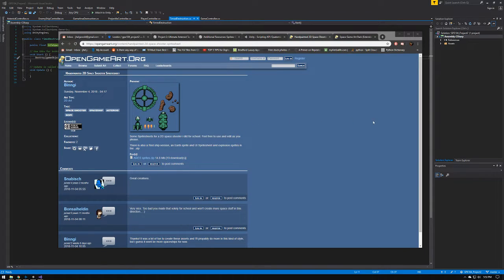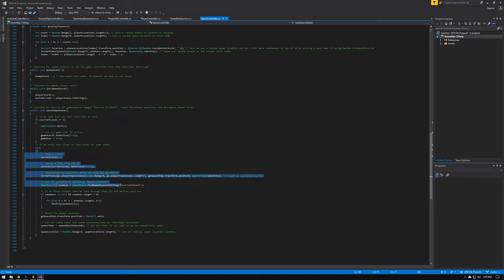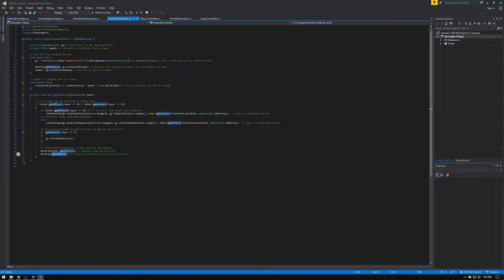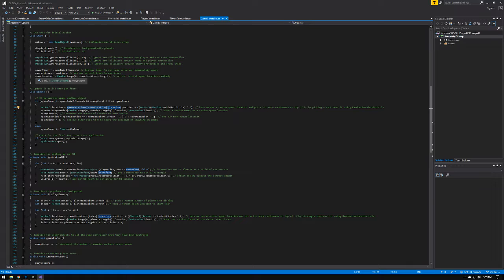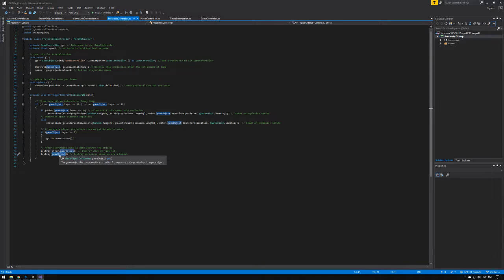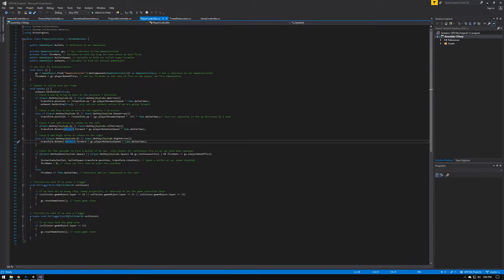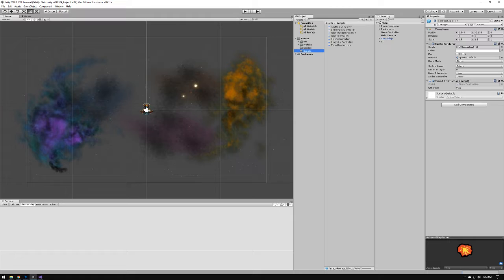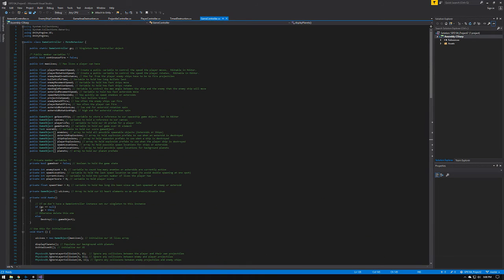GPE104 Project 2 Submission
Jeremy Helgevold GPE104 Project 2 submission